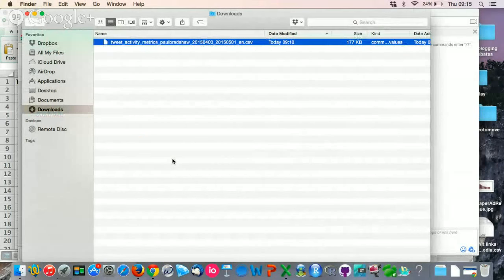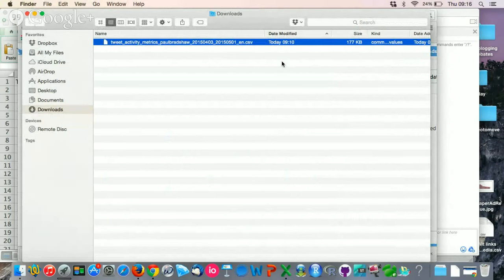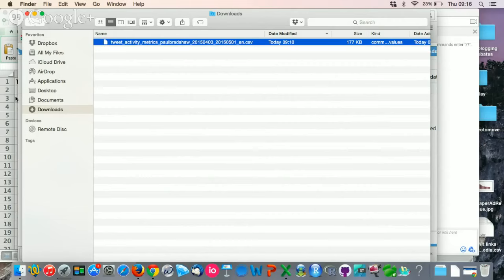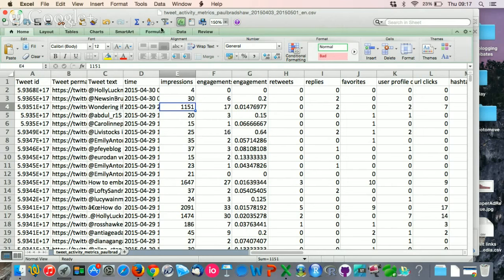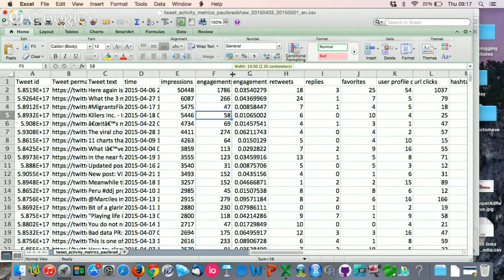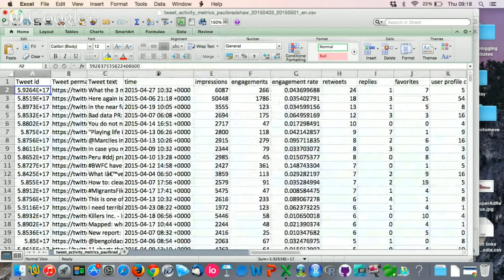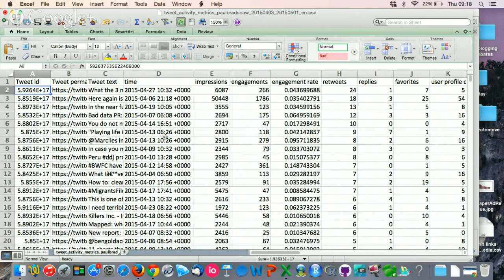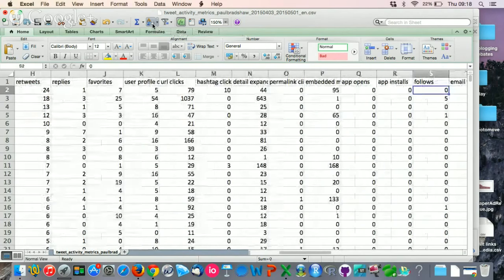Twitter analytics walkthrough